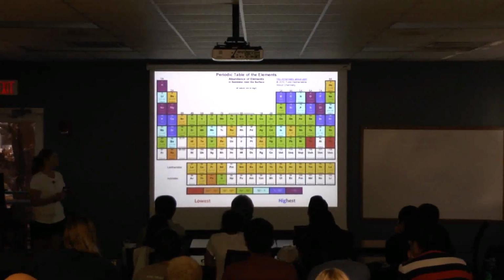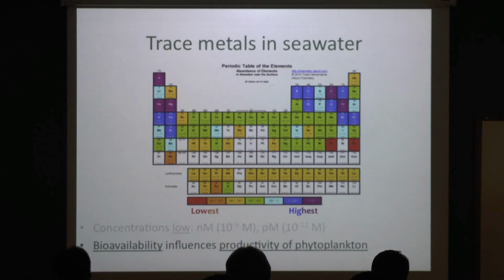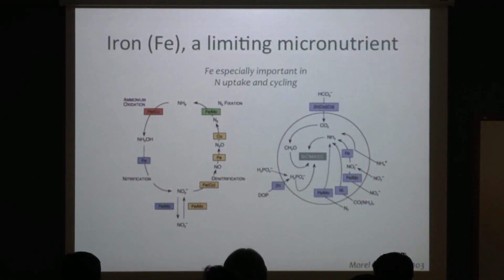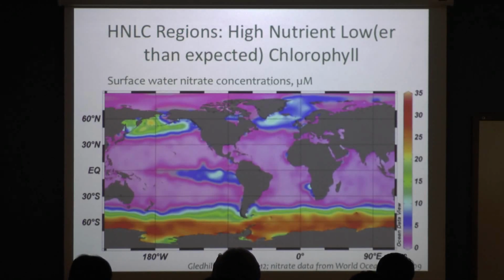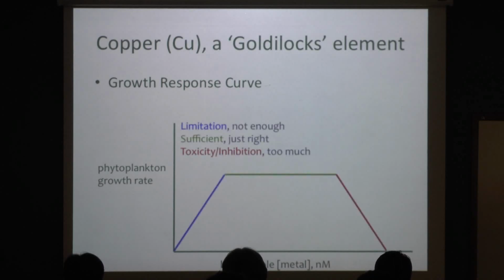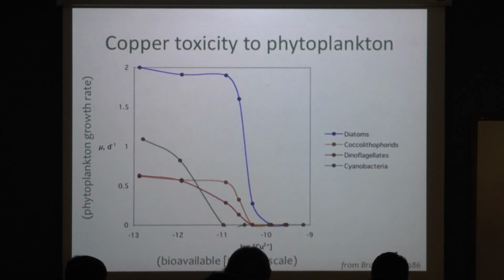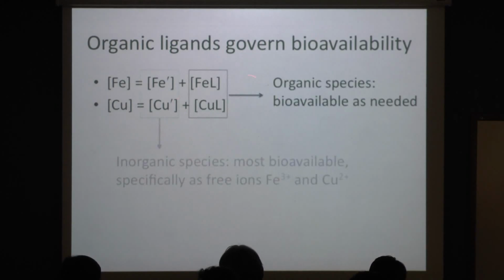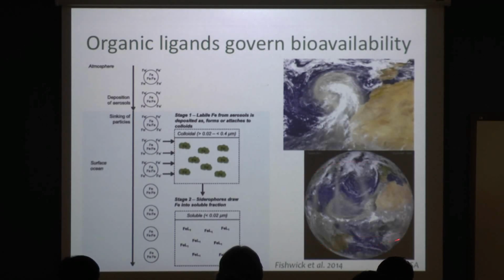Kristen Buck Chemical Oceanography, University of South Florida - Part I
Trace metal biogeochemistry and the role of organic ligand